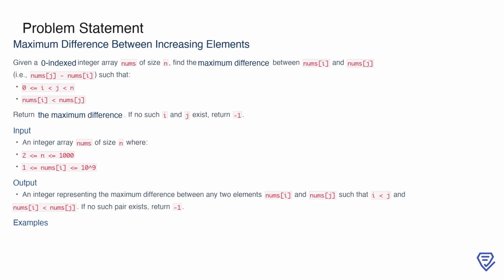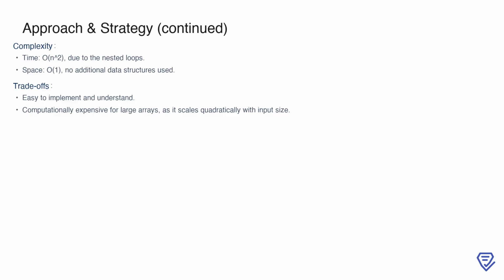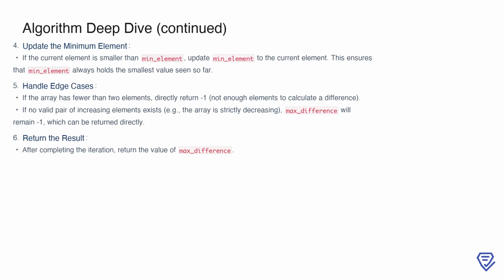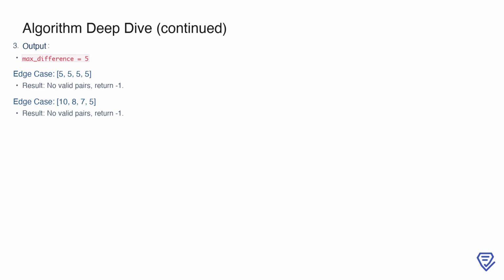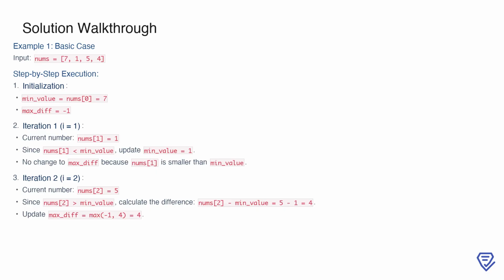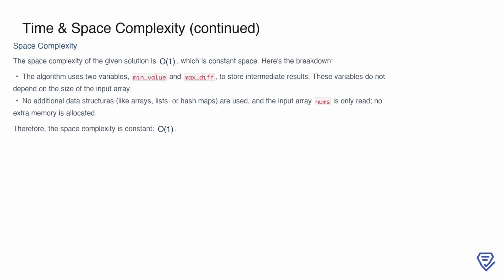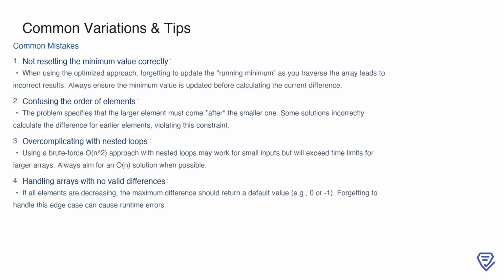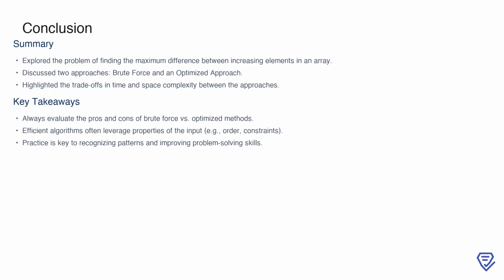LeetCode 2016: Maximum Difference Between Increasing Elements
Difficulty: Easy

📚 Topics: Array, Divide and Conquer, Math, Stack

⏱️ Timestamps:
00:00 - LeetCode 2016: Maximum Difference Between Increasing Elements
00:19 - Problem Statement
01:07 - Problem Statement (continued)
01:47 - Problem Statement (continued)
02:24 - Problem Statement (continued)
03:13 - Approach & Strategy
04:01 - Approach & Strategy (continued)
04:38 - Approach & Strategy (continued)
05:28 - Approach & Strategy (continued)
06:15 - Approach & Strategy (continued)
06:59 - Algorithm Deep Dive
07:57 - Algorithm Deep Dive (continued)
08:47 - Algorithm Deep Dive (continued)
09:36 - Algorithm Deep Dive (continued)
10:23 - Algorithm Deep Dive (continued)
11:38 - Algorithm Deep Dive (continued)
12:18 - Python Implementation
14:42 - Java Implementation
15:15 - Solution Walkthrough
16:13 - Solution Walkthrough (continued)
17:07 - Solution Walkthrough (continued)
17:41 - Solution Walkthrough (continued)
18:25 - Solution Walkthrough (continued)
19:24 - Time & Space Complexity
20:07 - Time & Space Complexity (continued)
20:44 - Time & Space Complexity (continued)
21:32 - Time & Space Complexity (continued)
22:22 - Time & Space Complexity (continued)
23:11 - Common Variations & Tips
24:11 - Common Variations & Tips (continued)
25:29 - Common Variations & Tips (continued)
26:23 - Common Variations & Tips (continued)
27:35 - Conclusion
27:54 - Thank You!